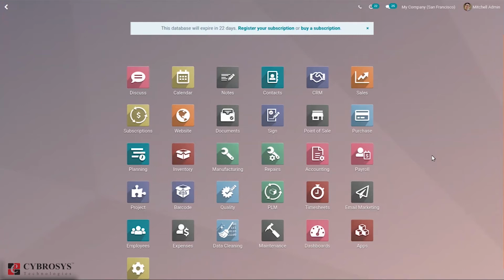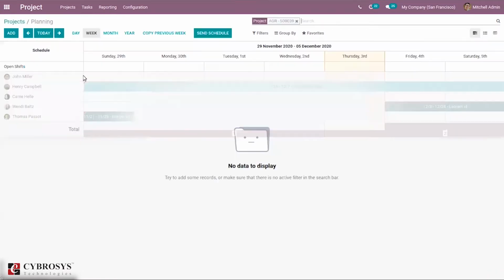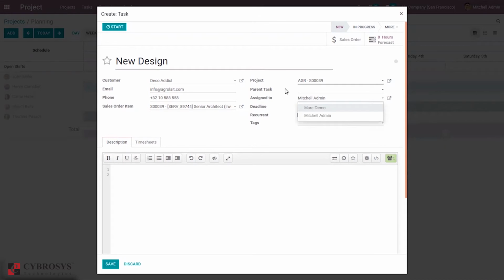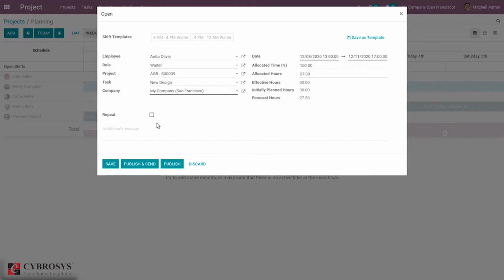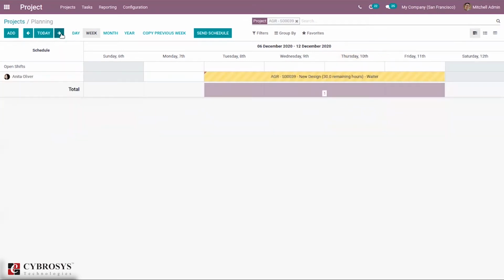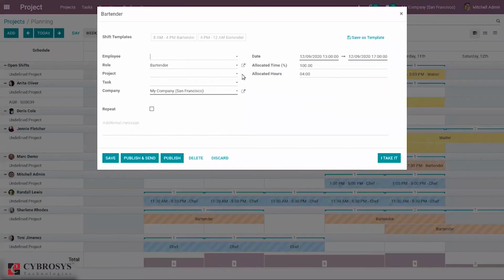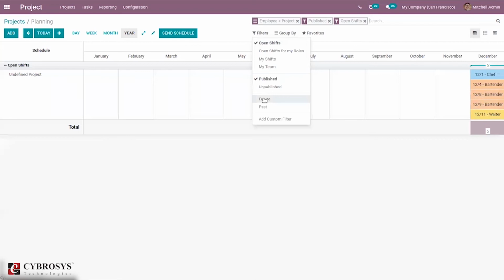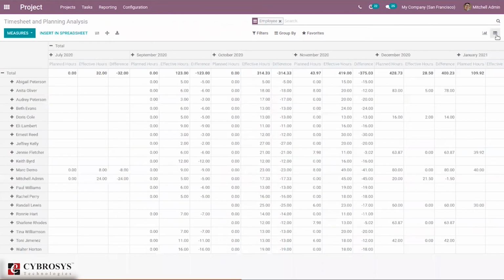Use of Project Forecast in Odoo | Odoo 14 Project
The Planning or forecasting feature in Odoo Project Management helps in setting projects under a specific deadline.
One can seamlessly schedule their tasks under Planning and the feature helps with analyzing or estimating the time needed for each task by different employees.

The forecast option will initiate you to utilize your human resource in a more effective and efficient way.